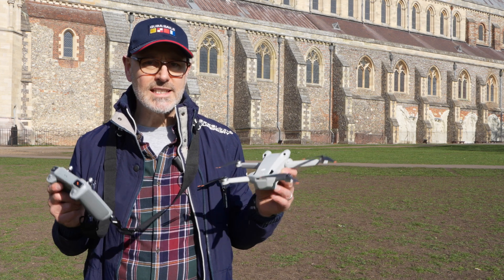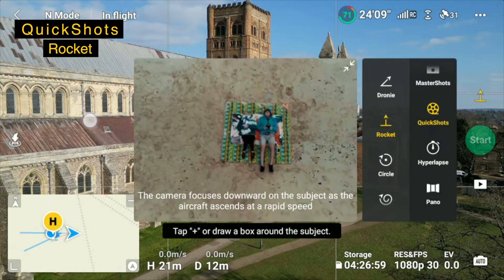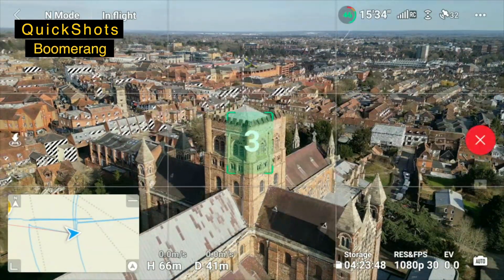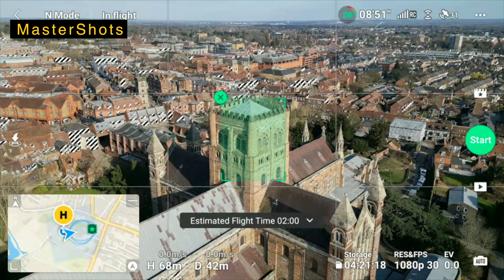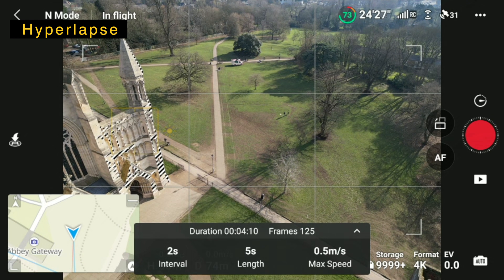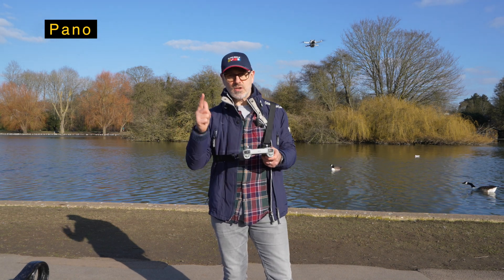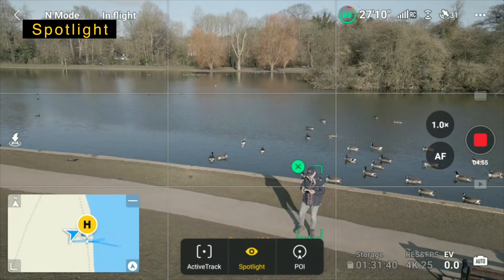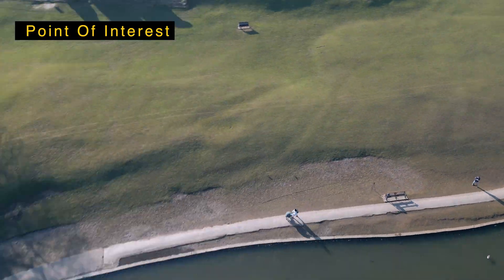DJI Mini 3 Pro - ActiveTrack, Spotlight, Point of Interest, MasterShots & QuickShots - Tutorial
Here is your complete DJI Mini 3 Pro guide to:
QUICK SHOTS
Dronie
Rocket
Circle
Helix - Circles & gains height
Astroid

MASTER SHOTS - Check Resolution & fps
Dronie
Circle - far away
Pitch up fly forward
Circle - close
Circle - medium
Rocket
Camera down - fly forward
Camera down - circle
Camera straight - descend

HYPERLAPSE - Moving time-lapse, a series of photos creating a video
Free
Circle
Course lock
Waypoints

ACTIVE TRACKING
TRACE - Follows behind & front (when in front it will need constant corrections)
Parallel tracks from side (always looks in the same direction)
*Draw round object & drop a GEO pin.

SPOTLIGHT
Locks on to subject, its a tripod in sky or always keeps subject centre as you move around, or keeps you centre as you fly in any direction/

POSITION OF INTEREST
Locks on and you set direction and height, it orbits subject even if you move. No side sensors
 VIDEO CONTENTS
0:00 - Introduction
00:25 - Quickshots Overview
03:11 - Mastershots
04:04 - Hyperlapse
04:46 - Pano
05:13 - ActiveTrack
06:44 - Spotlight
07:31 - Point Of Interet (POI)
07:51 - Conclusion